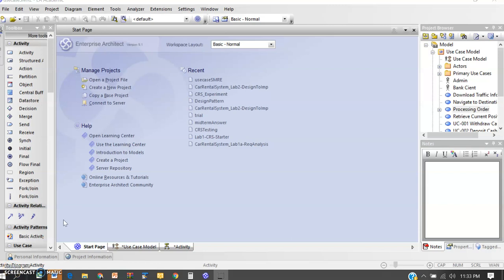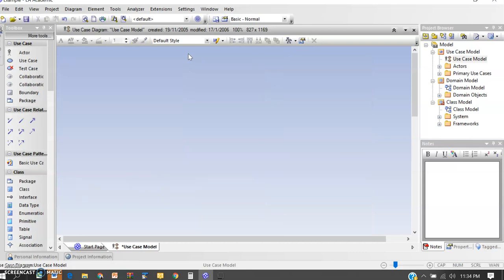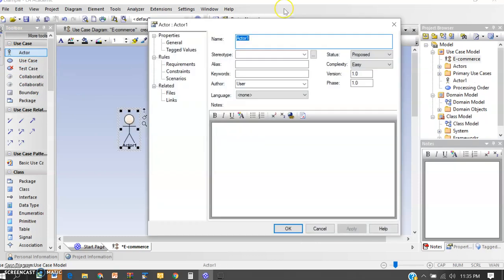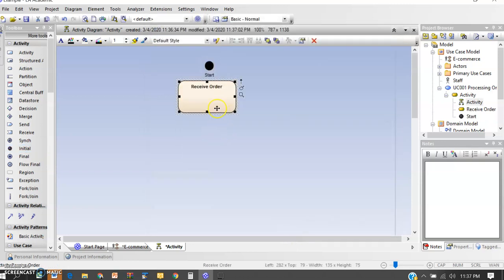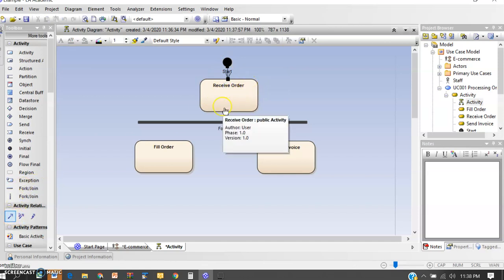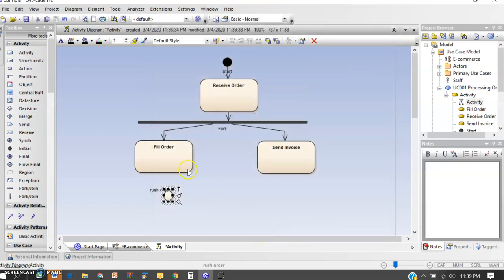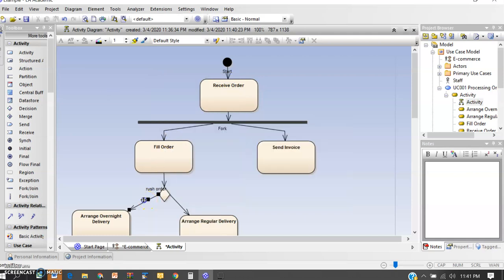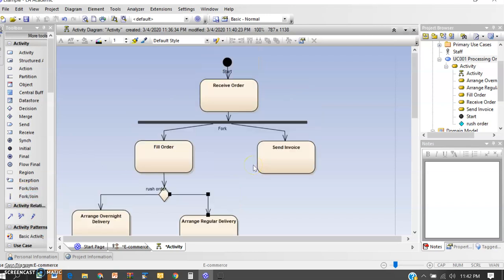Enterprise Architect - Use Case and Activity Diagram